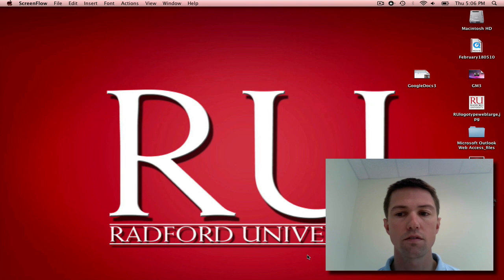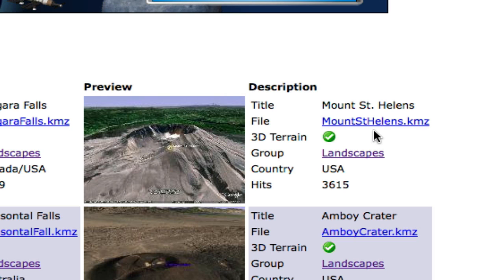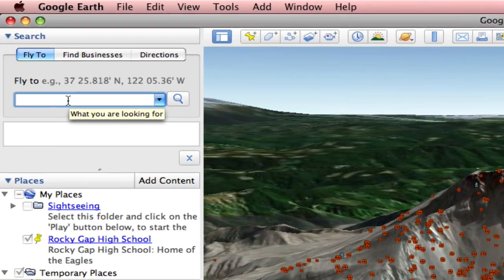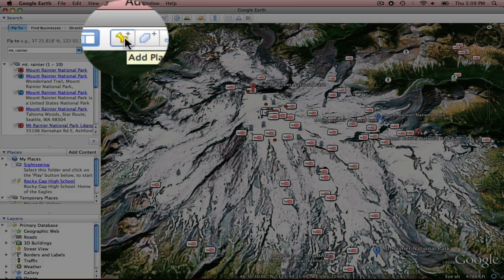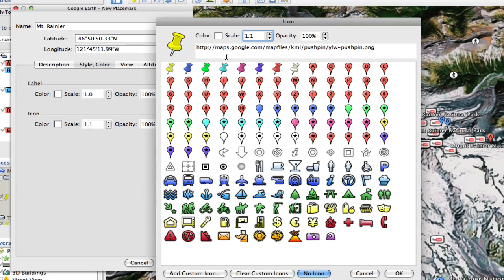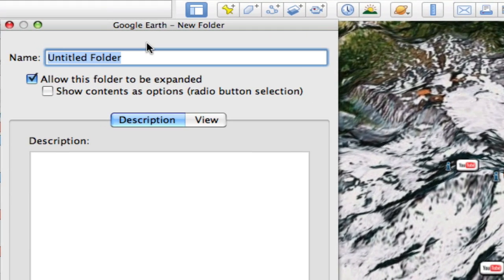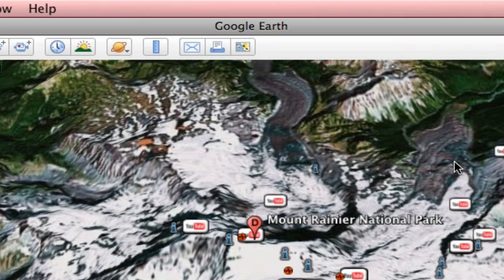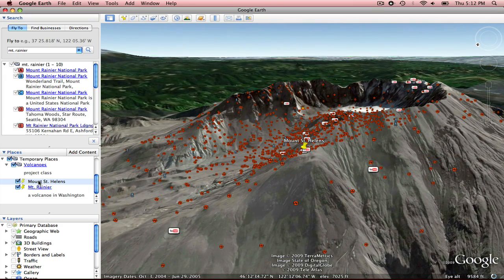Google Earth #5: How to Create a Basic KMZ File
This tutorial will teach you how to create a basic KMZ file in Google Earth.